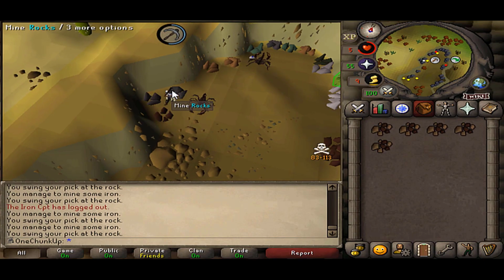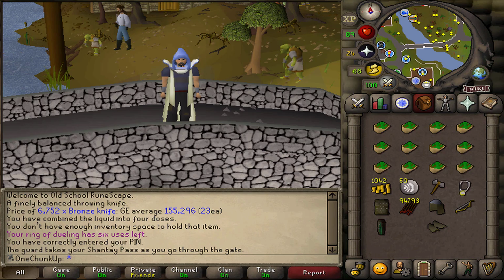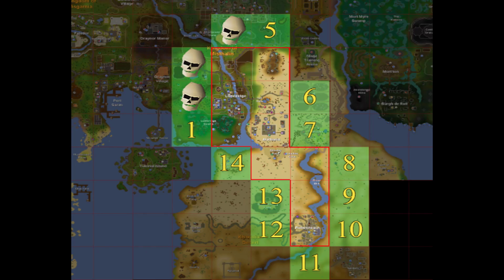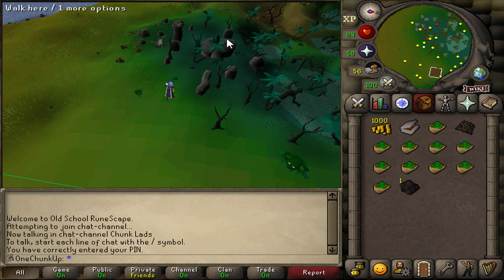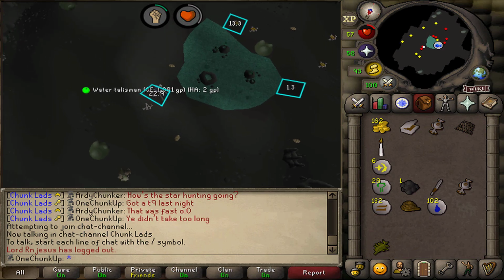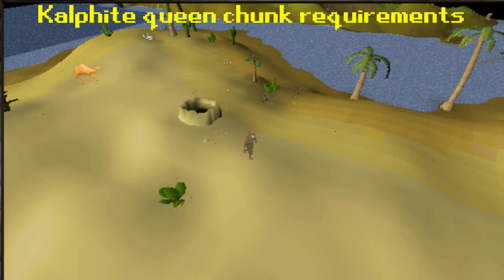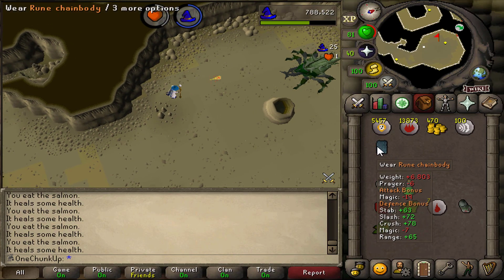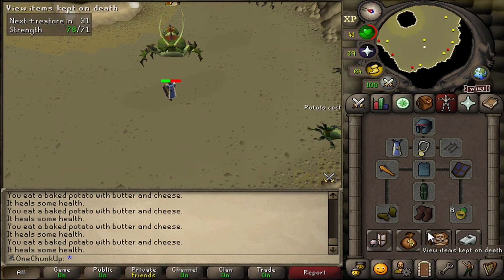THE CHUNK OF DOOM | Xtreme Onechunk Ironman #8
Install Raid for Free! and get a special starter pack 💥 Available only for the next 30 days!

lotta chunkin' in this one...

Challenge rules
Before I can continue to another gamechunk I have to complete:
1. All of the highest level skilling challenges (including skillcapes)
2.Do all available achievement diary tasks
3. Obtain all unique monster drops
4. Obtain all unique items in a chunk
5. Get all unique minigame rewards

Random events have to be used in skilling challenges.